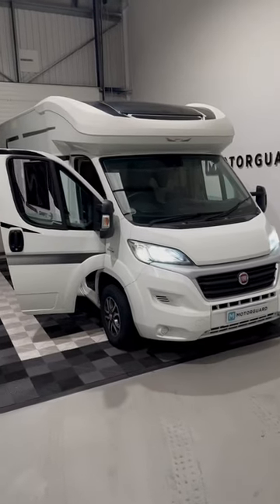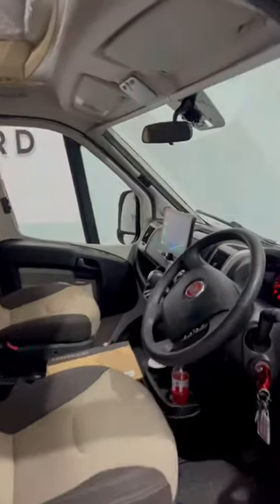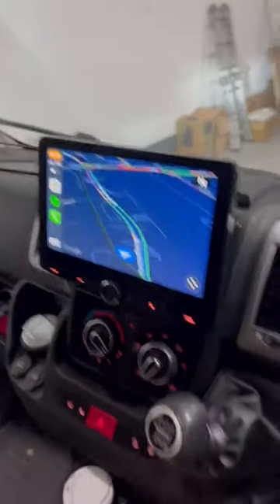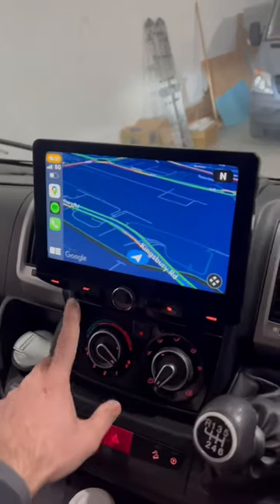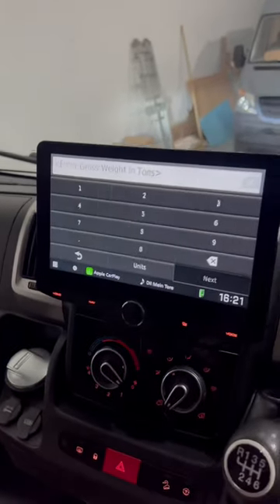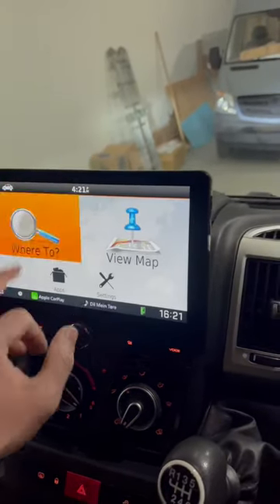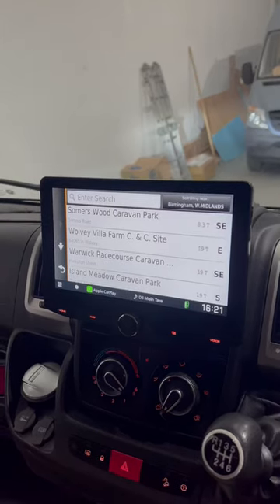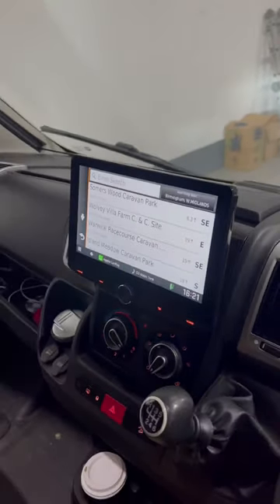KENWOOD DNR992RVS MOTORHOME SAT NAV MULTIMEDIA SCREEN INSTALL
We installed the new Kenwood motorhome specific DNR992RVS into this Swift motorhome. Check it out.